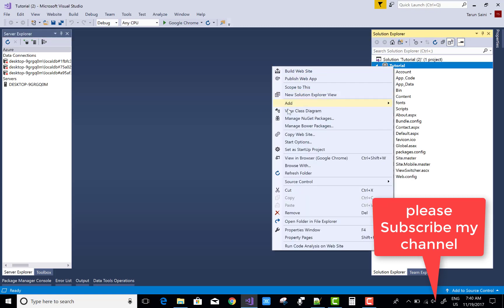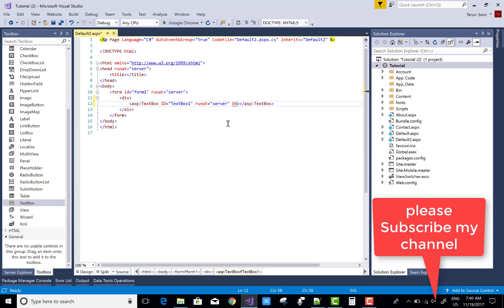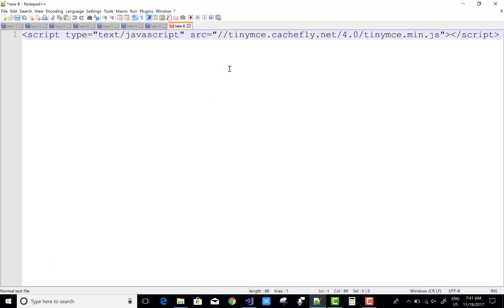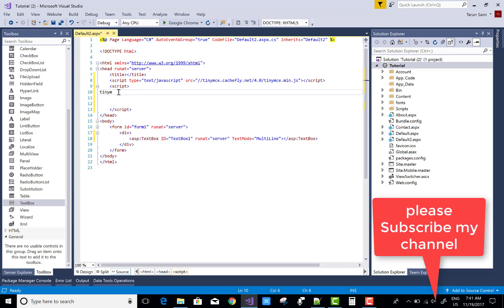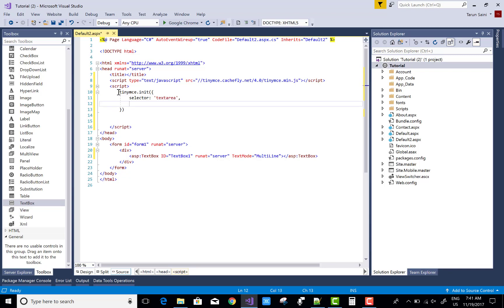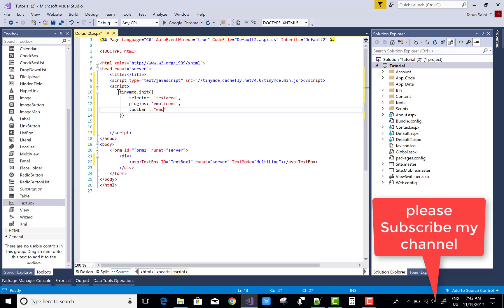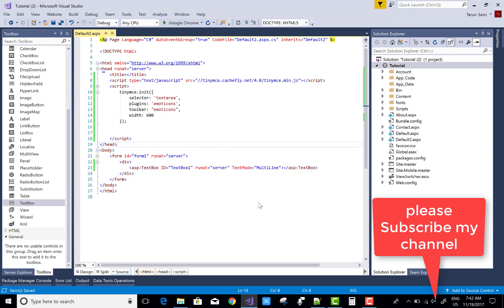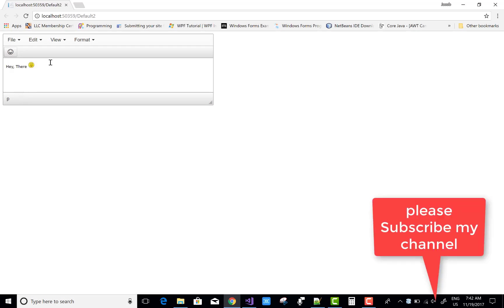Display Emoji Emotion Icons in ASP.Net TextArea using the TinyMCE Editor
In this ASP.NET Video Tutorial, I will show you, How to add Emoji Emotion Icons in Text Area. Its Looking like a face book scrap post.